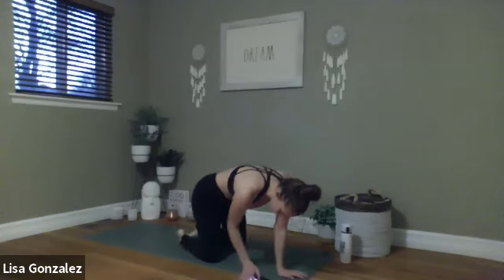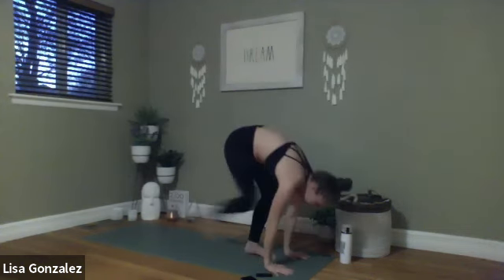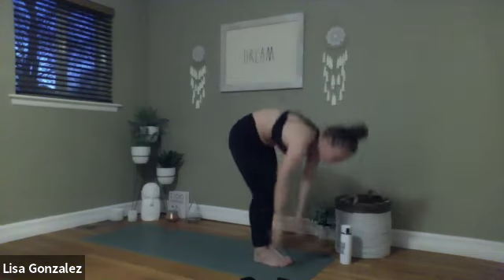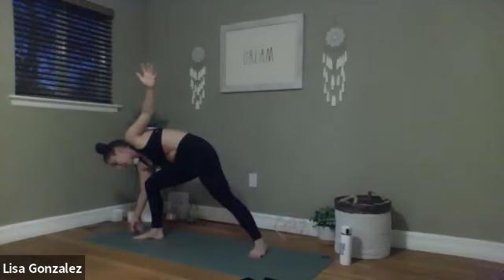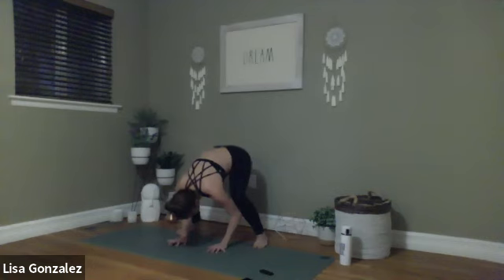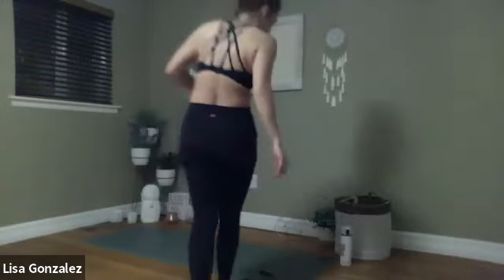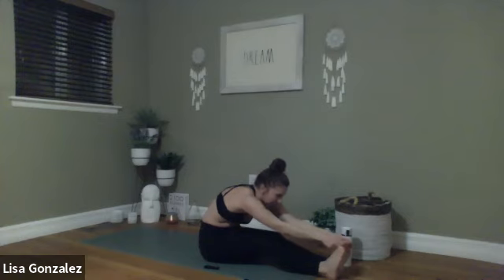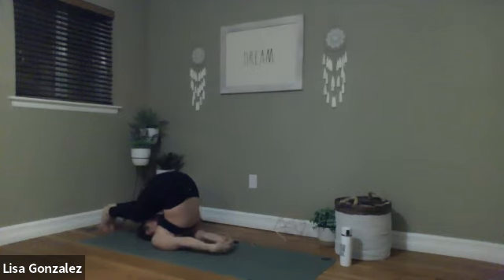Ashtanga Remix with Lisa